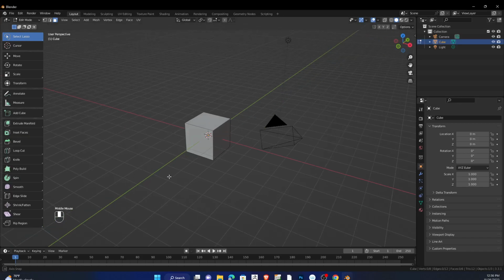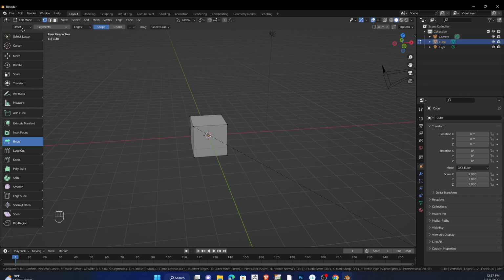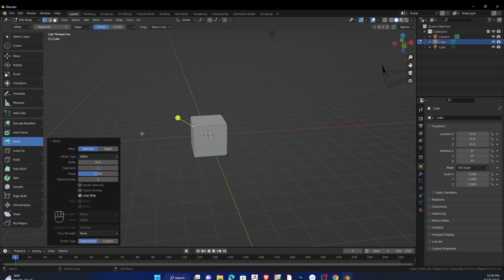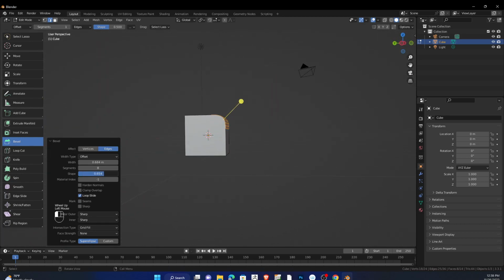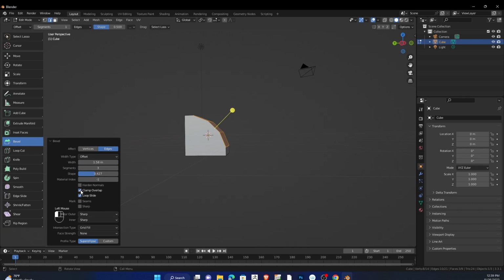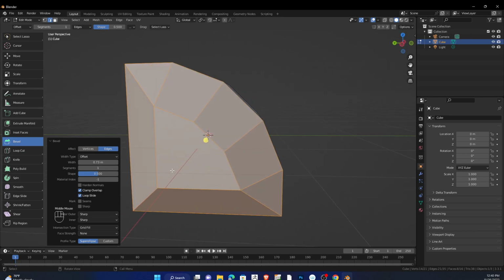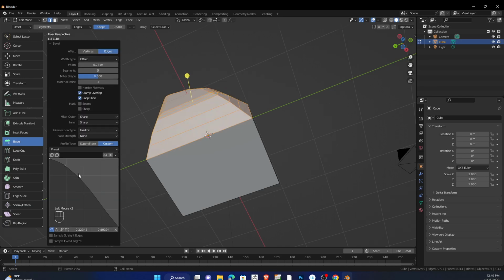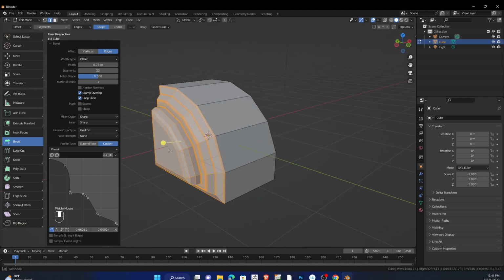018 Bevel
In Blender 3D, the "Bevel" tool rounds off edges or vertices by adding extra geometry, providing a smoother transition between surfaces.